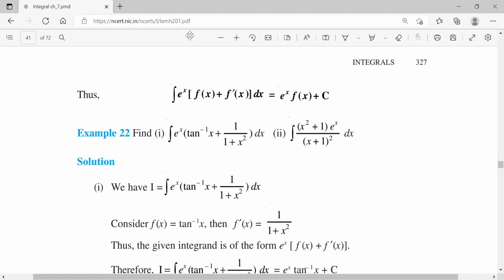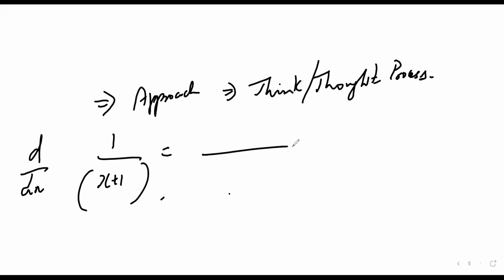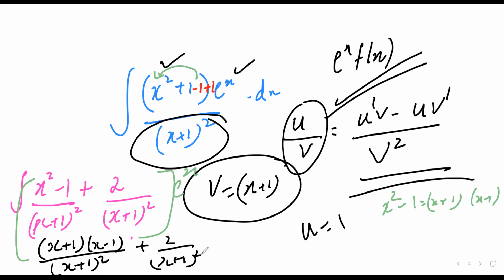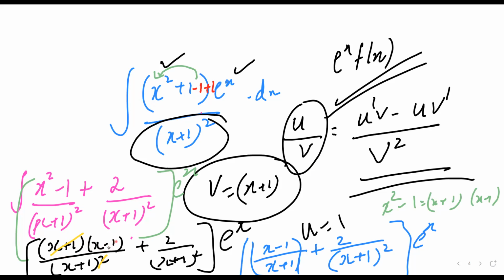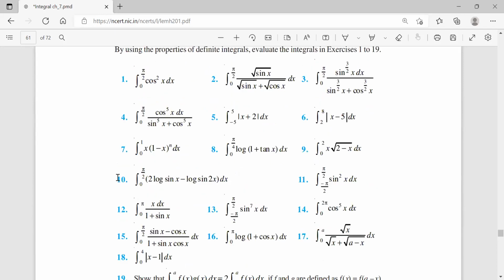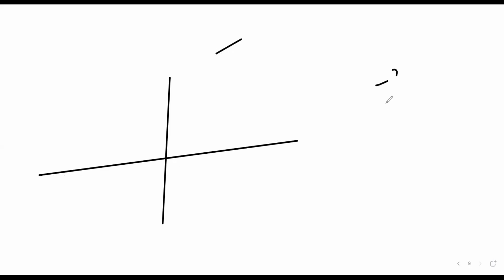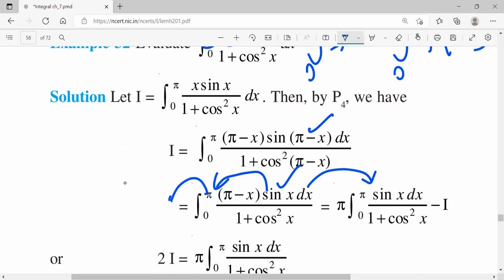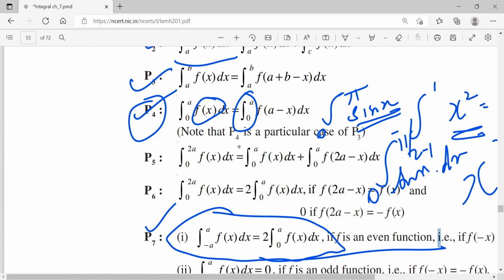Integration Using Limits for KCET entrance | SANJEEV ACADEMY